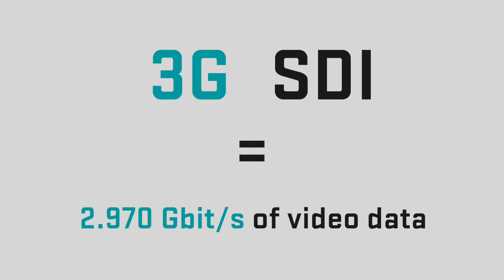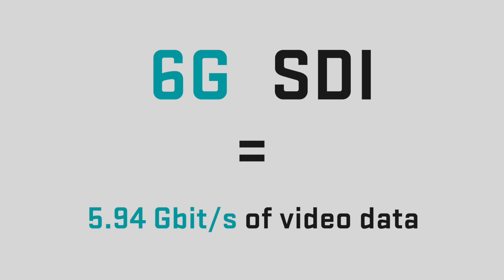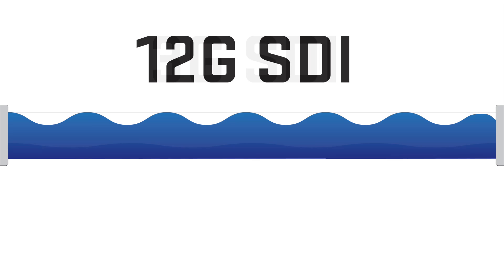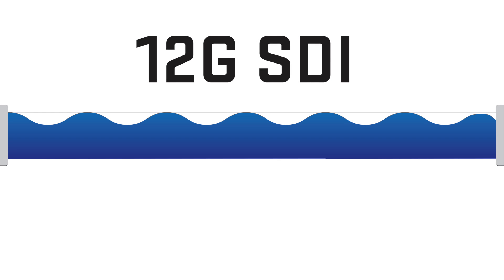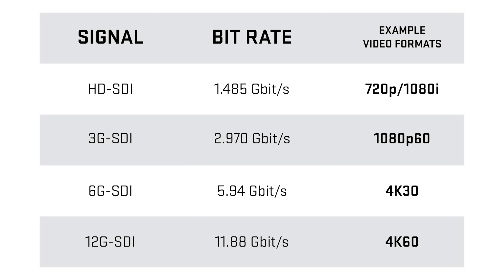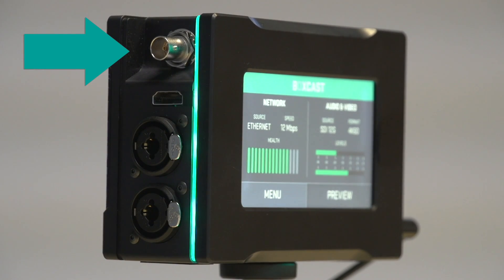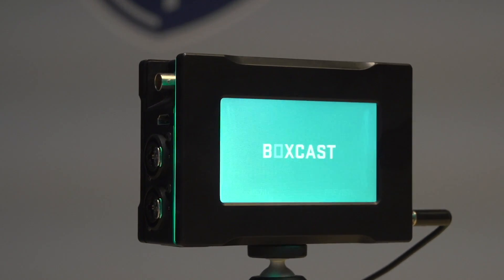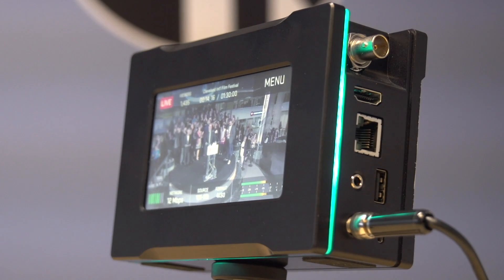What's the difference between various SDI Signals?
In this video, we’ll walk through the differences between various types of SDI connections. It’s not just one standard—there are multiple versions, each with its own capabilities. We’ll explain how each type affects video quality, the bitrates they support, and what that means for your video production or live stream.